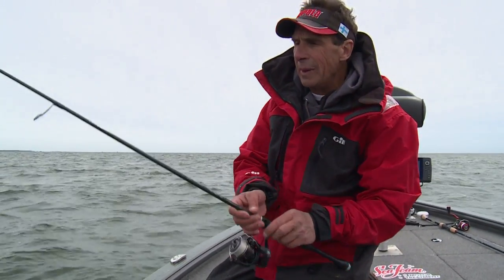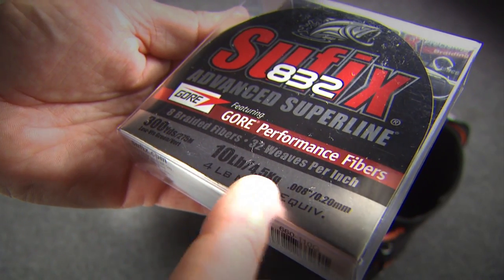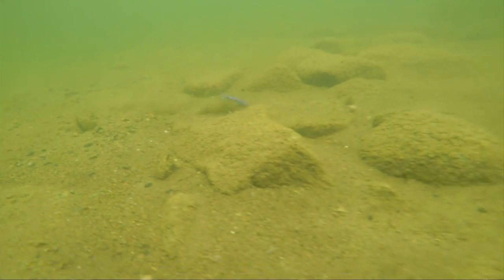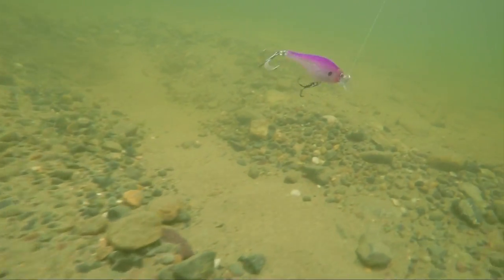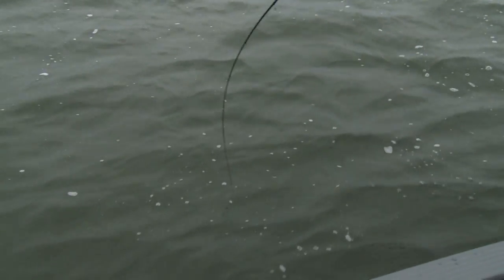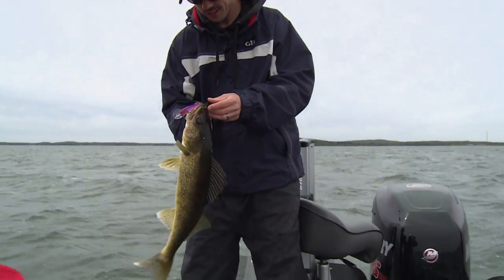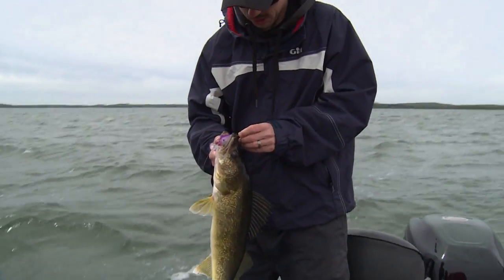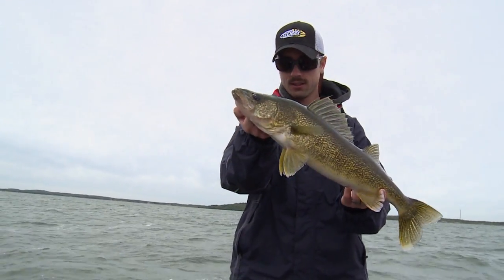3 Reasons to Use Braid for Casting Crankbaits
James Lindner explains why he prefers to use no-stretch braided line while casting crankbaits for walleyes.

▬▬▬▬▬▬▬ MORE LINKS ▬▬▬▬▬▬▬